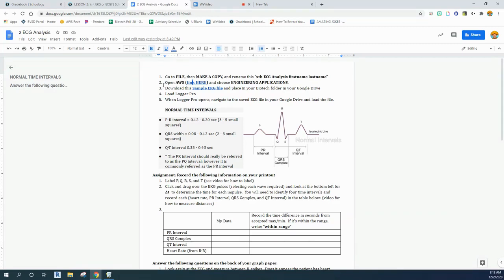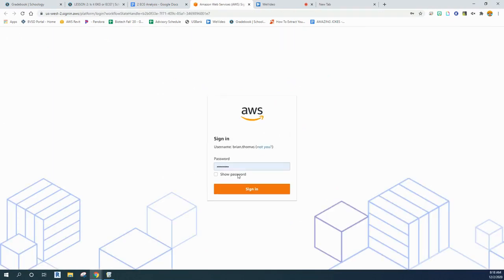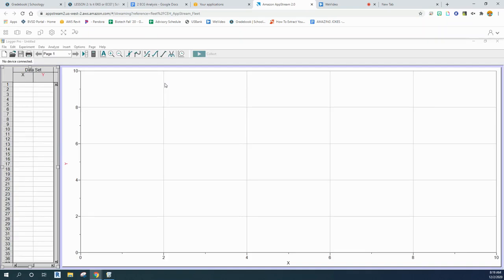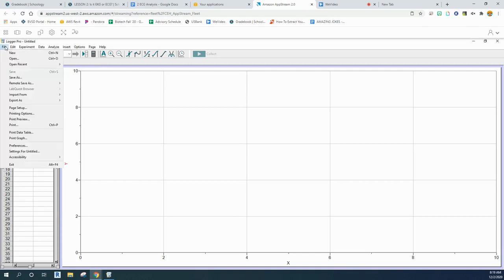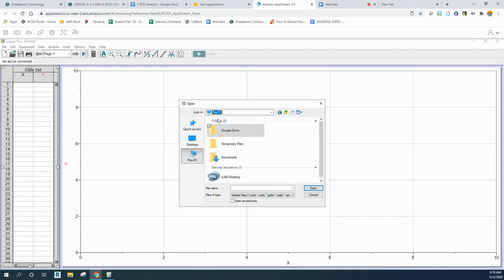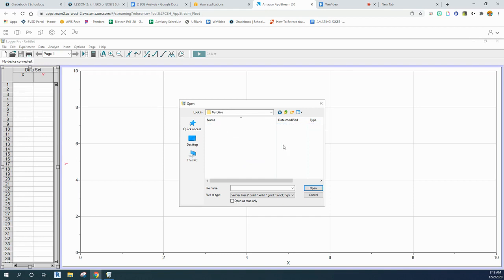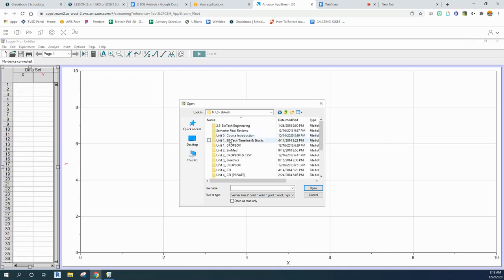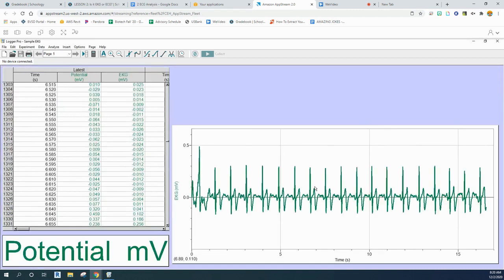Loading EKG File